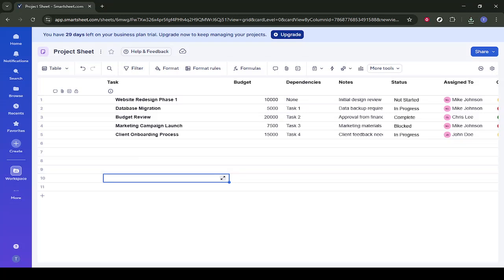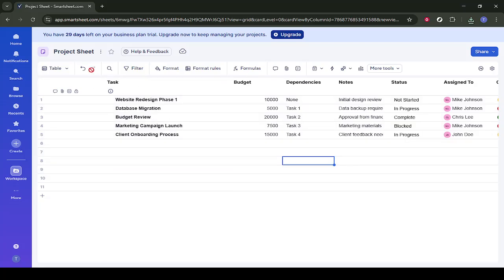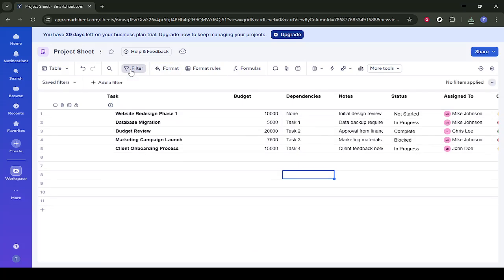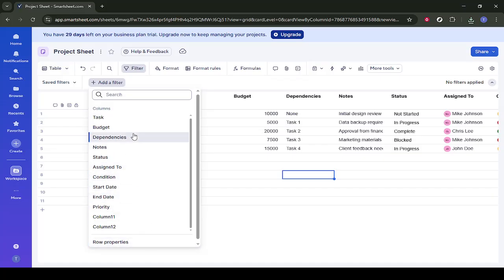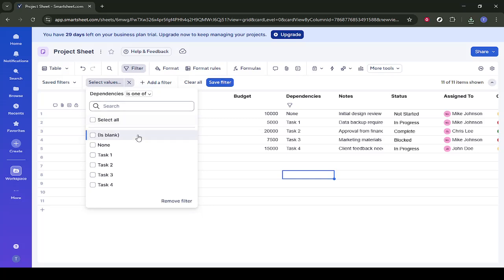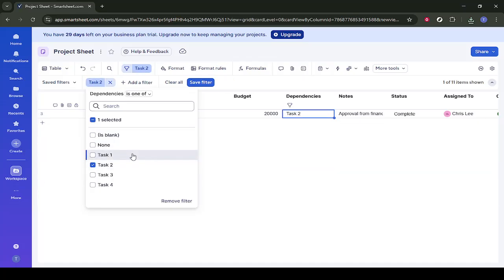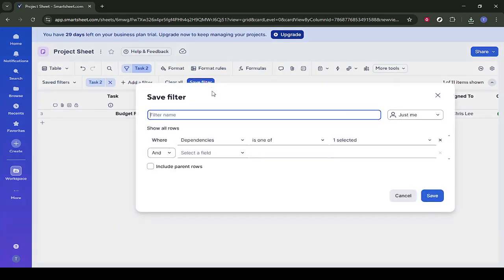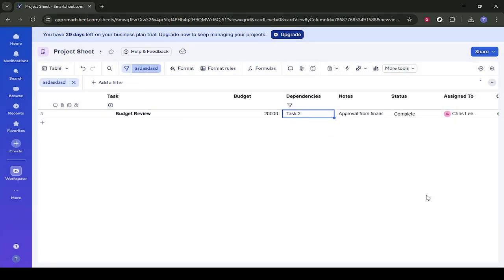How To Create And Use Filters In Smartsheet [2026 Guide]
-Google Drive
-Google Meets
-Google Sheets
-Google Chrome
-Google Forms
-Google Gmail